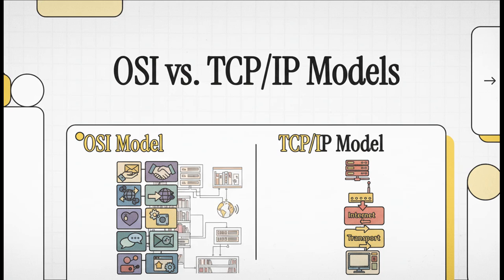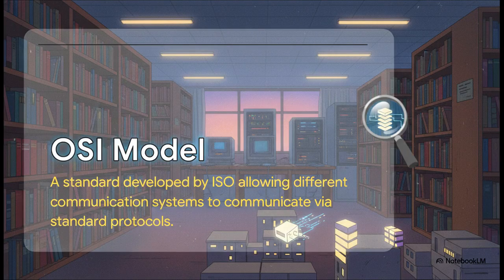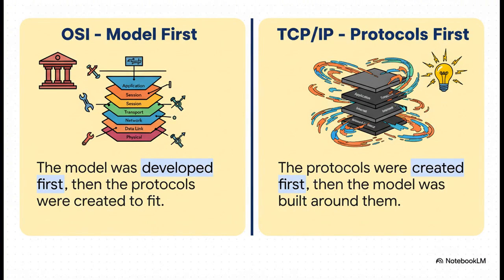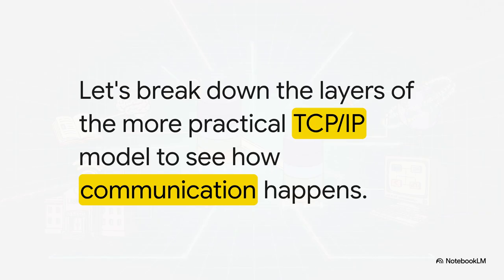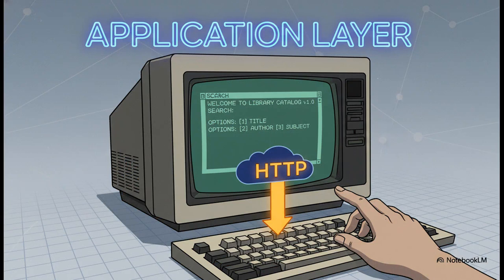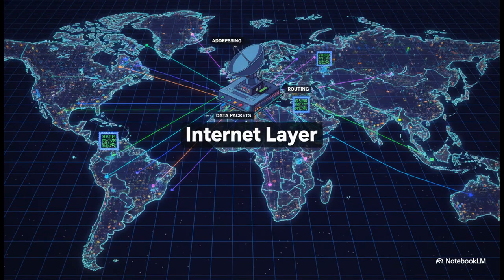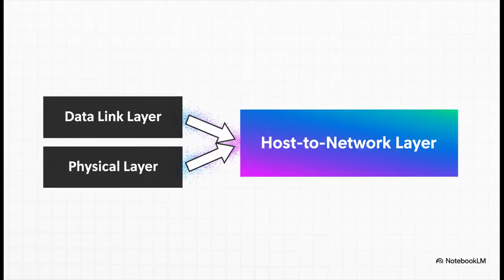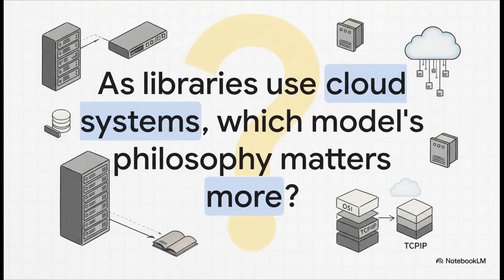OSI vs TCP/IP | Key Differences and Layers Explained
🧠 In This Video You’ll Learn:

What are OSI and TCP/IP Models?

The 7 layers of OSI vs the 4 layers of TCP/IP

How data communication works in each model

The relationship between OSI and TCP/IP in modern networking

Perfect for Library and Information Science students, researchers, and beginners who want to grasp networking basics quickly.

📘 Created By: Ramakrushna Baral
🤖 Powered By: Notebook LLM
📖 Channel: Library Minds — Learning Library Science through AI and Innovation